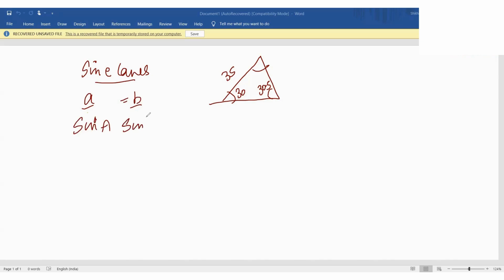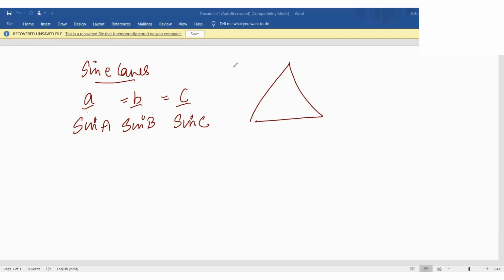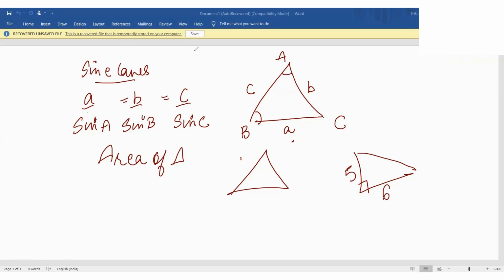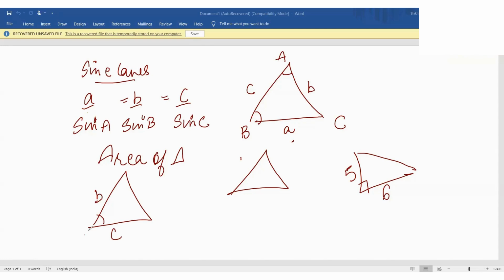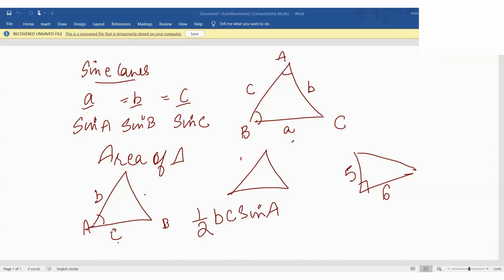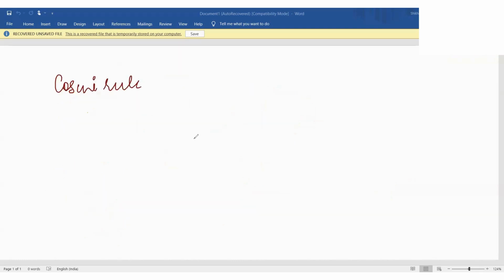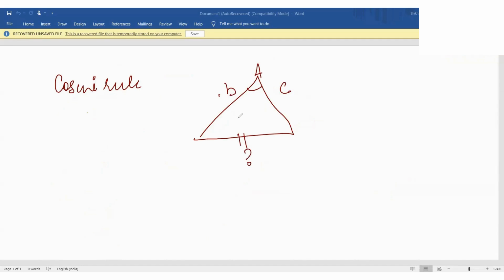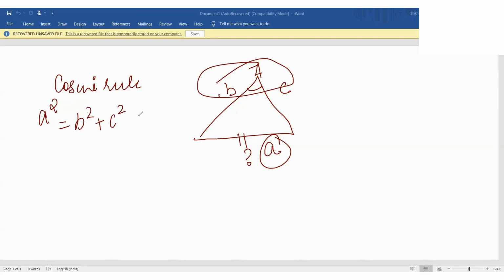US Curriculum || Grade 12 || Maths: Trigonometry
In this video, we dive into Trigonometry for Grade 12 as per the US Curriculum. 📚 Whether you're preparing for your exams or simply looking to strengthen your understanding, this comprehensive guide covers key concepts, formulas, and problem-solving techniques.

📖 Stay ahead in your studies!